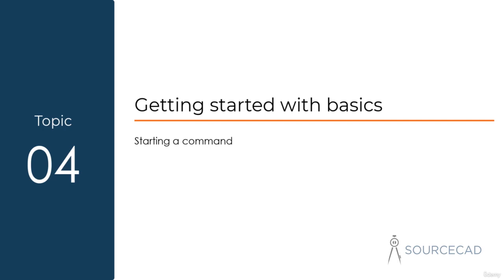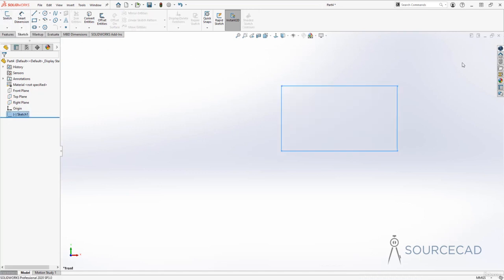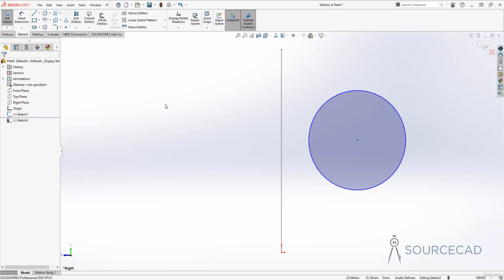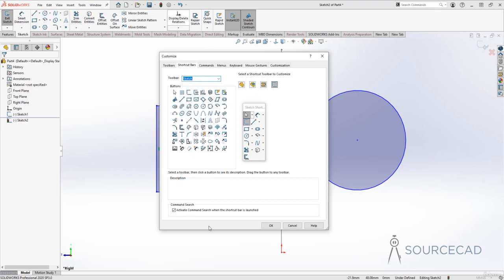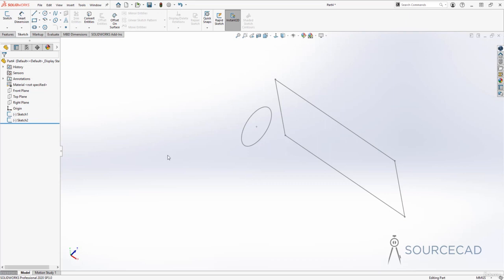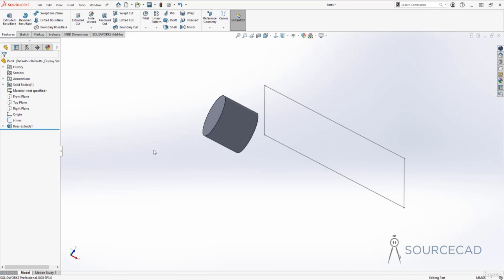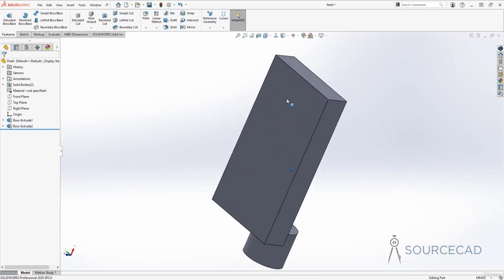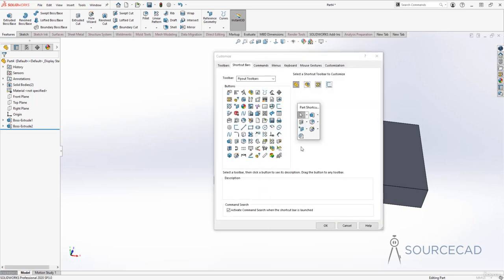006 Starting a command in SOLIDWORKS دورة كاملة لتعلم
Welcome to our SOLIDWORKS tutorial on how to start a command! If you're new to SOLIDWORKS or looking to improve your workflow, this video is for you. We'll guide you through the essential steps to initiate commands effectively, ensuring a smooth and productive 3D design experience.

Key points covered in this SOLIDWORKS tutorial:

Command access: Learn multiple ways to access commands, including using the Command Manager, menus, and the search bar.
Keyboard shortcuts: Discover time-saving keyboard shortcuts to quickly launch frequently used commands.
Toolbar customization: Understand how to customize toolbars to have your most-used commands at your fingertips.
Mouse gestures: Master mouse gestures for instant access to key functions, boosting your efficiency.
By the end of this tutorial, you'll be equipped with the skills to start commands in SOLIDWORKS with confidence, streamlining your design process and saving valuable time. Whether you're an engineer, architect, or designer, optimizing your command initiation techniques is crucial for enhancing your productivity.

If you found this video helpful, please share it with your peers in the design community.